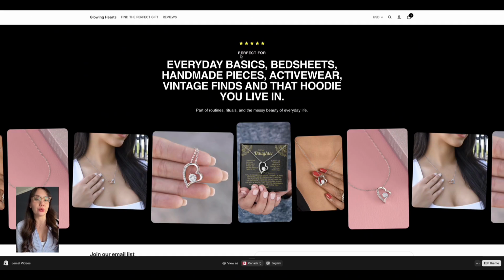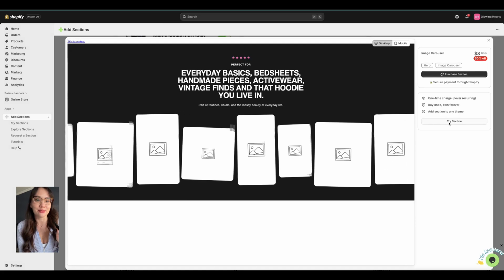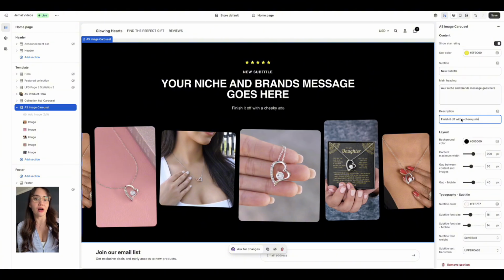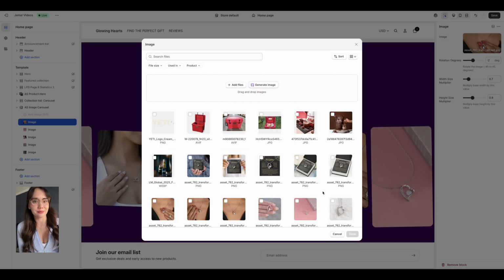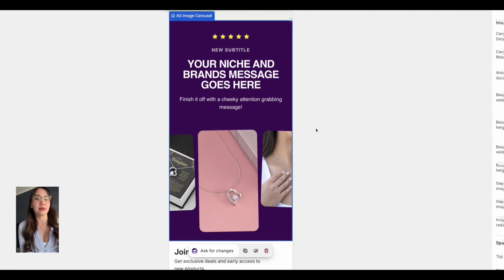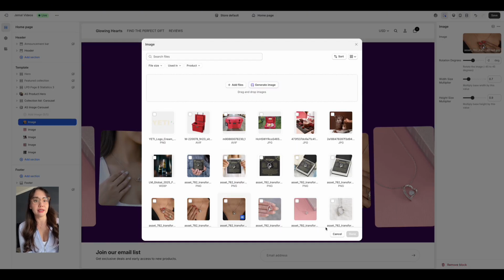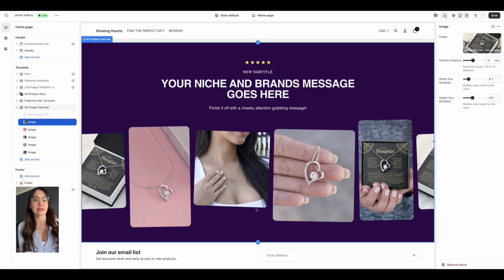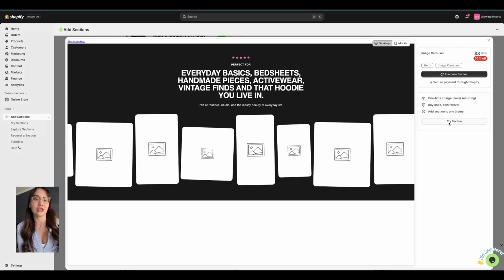This Image Carousel Section Upgrades Your Shopify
In this video, we're walking you through our Image Carousel section, a simple, high-impact way to showcase products, collections, or lifestyle imagery without clutter.

This section is easy to use, installs in minutes, and is ready to go live with zero custom code.

✅ Join our Shopify Gang on Skool and become part of the community that learns more on CRO strategies, section updates, and real-world Shopify wins:

🚀 Why This Section Works
Image carousels are perfect for showing variety without overwhelming your visitors. They keep your layout clean while letting customers explore visually — exactly how modern shoppers browse.

This section works great for:
Jewelry and accessories
Lifestyle and handmade products
Collections and curated edits
Tech and more!

⚙️ Inside the Customizer
You’ll see how easy it is to:
Add or remove images
Enable or disable star ratings
Customize your subtitle to match your brand message
Add a strong headline for your niche (for example, jewelry)
Finish with a short, attention-grabbing description
From there, you can easily:
Change the background color
Adjust the gap between images
Customize text colors
Fine-tune spacing and layout
Everything updates in real time, so you can see exactly how it will look before publishing.

🎨 Full Visual Control
You have complete control over:
Headline and subtext
Star icons and colors
Background colors
Image sizing and alignment
No guesswork — just clean, intuitive customization.

📱 Mobile & Desktop Ready
On mobile, the carousel feels natural and swipe-friendly.
On desktop, it keeps the layout clean while still showcasing multiple visuals at once.

No extra setup needed — it’s optimized for both automatically.

✅ Get Started

If you want a section that’s fast to install, easy to customize, and instantly elevates your product presentation, this is it.

You’ll find the Image Carousel section inside the AddSections app.
Add it, customize it, and launch in minutes.

💬 Comment if you want a breakdown of another section